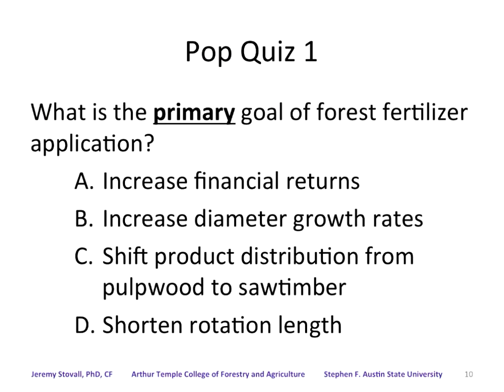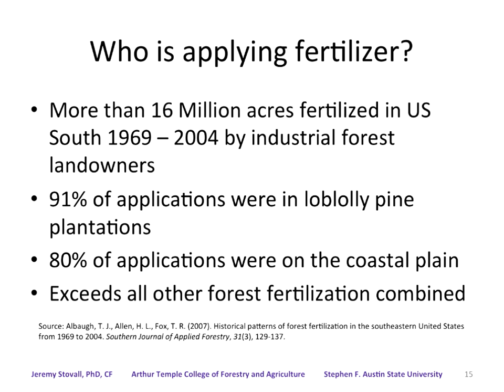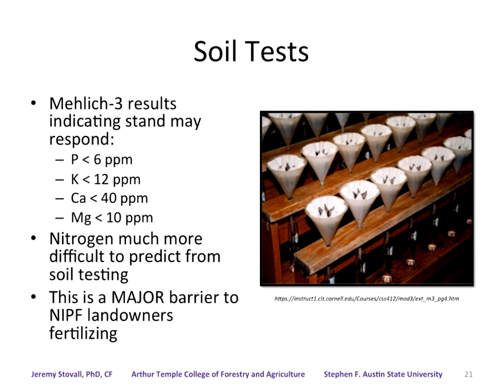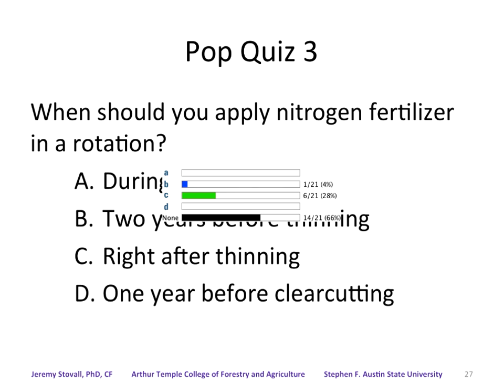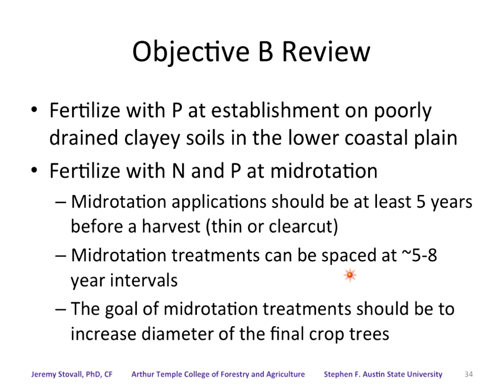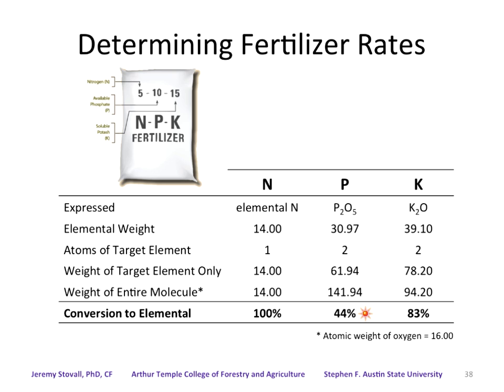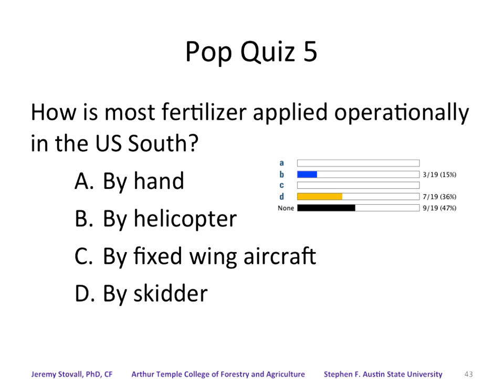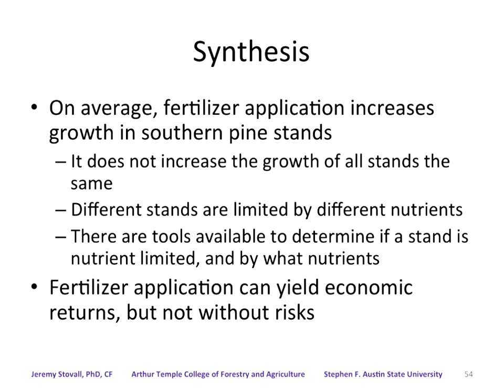PINEMAP Series: Managing Fertilization Prescriptions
Are you a professional forester or resource manager interested in learning more about the eco-physiology of woodlands in the southeast and the best silvicultural practices to keep those trees resilient and thriving? If so, you won’t want to miss the upcoming PINEMAP Ecophysiology Shortcourse!

This multi-part webinar series will continue a monthly schedule of content aimed at you, the professional forester!

Building upon the March 20th session, the continuation of this discussion goes into the basics of fertilization prescription, and the management implications of nutrient cycling.

2014 PINEMAP Ecophysiology Series:

Part I: The Connection Between Water Stress and Plant Productivity
Part II: Biology and Ecology of Temperature - Managing for Temperature and Water
Part III: Nutrient Cycling and Nutrient Deficiencies in Production Trees
Part IV: Managing Fertilization Prescriptions